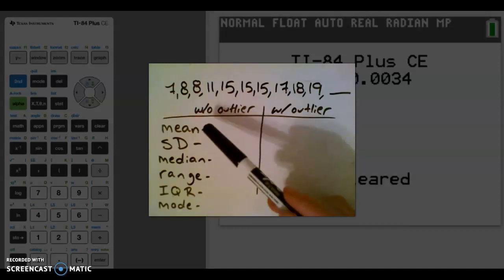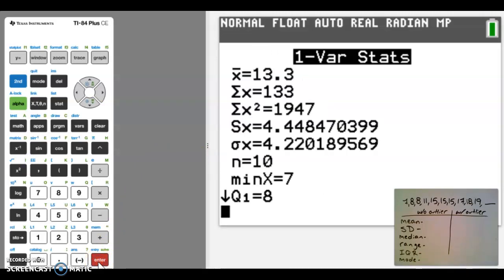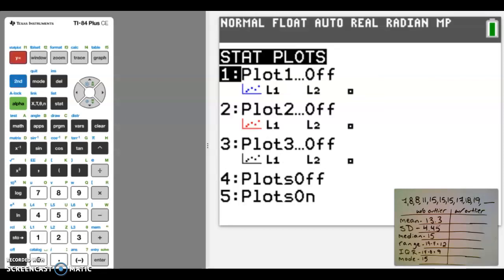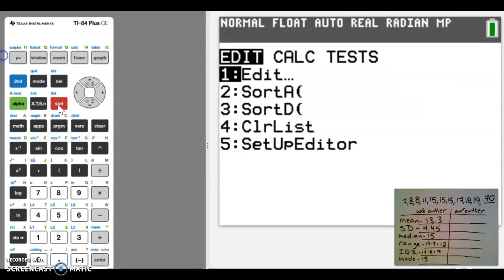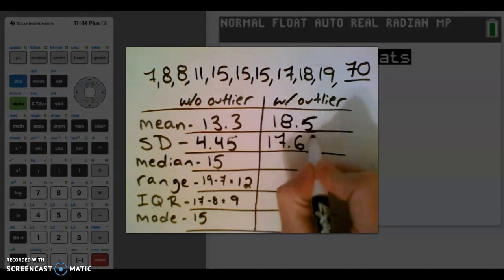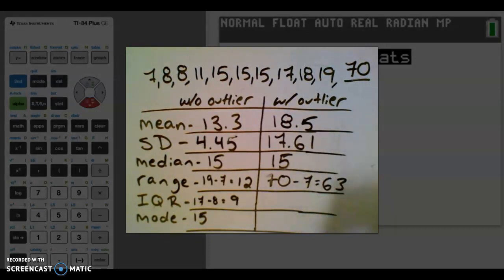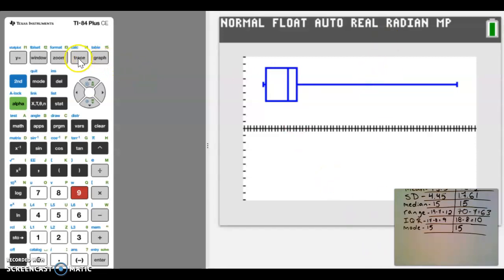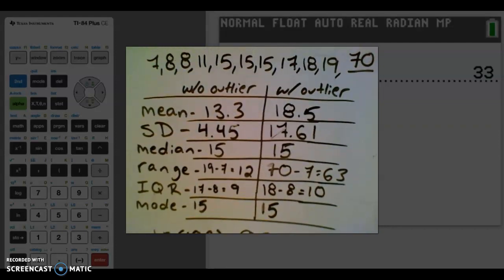Calculator Review Day Video